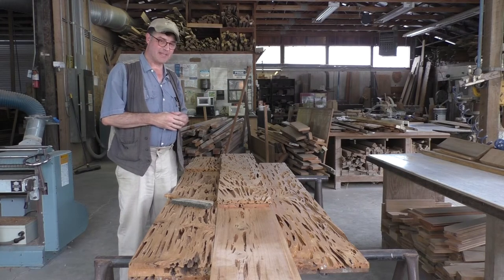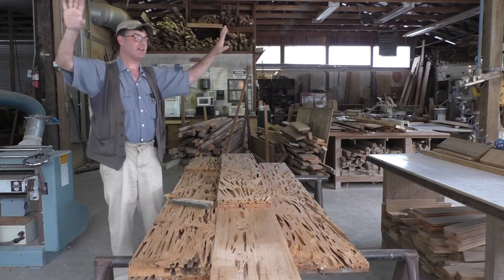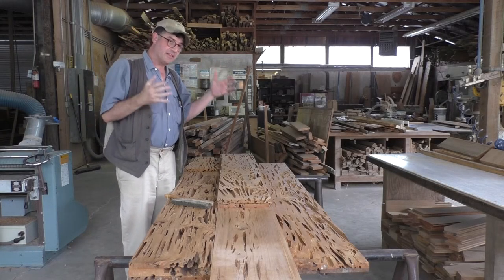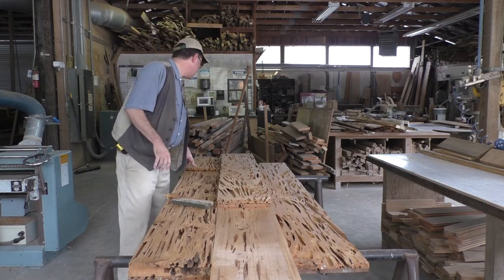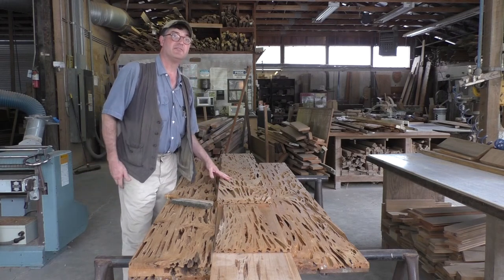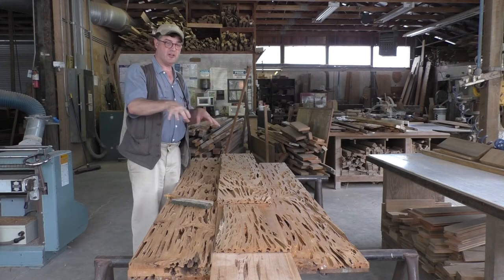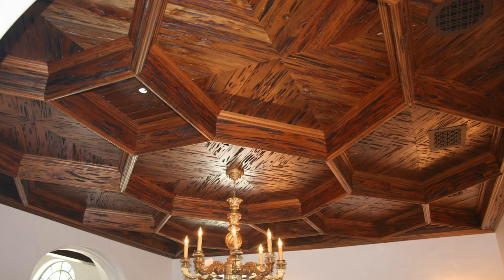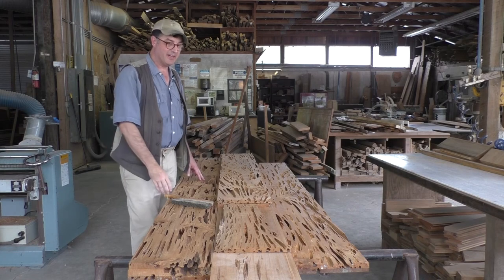Pecky Cypress From 2,000 - 3,000-years-old River Recovered® Sinker Cypress Logs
Beautiful pecky cypress from 2,000 - 3,000-years-old river recovered® sinker cypress logs.